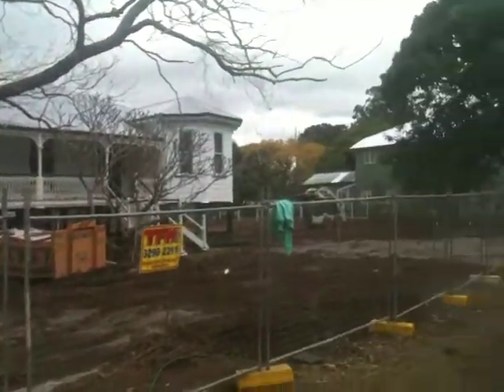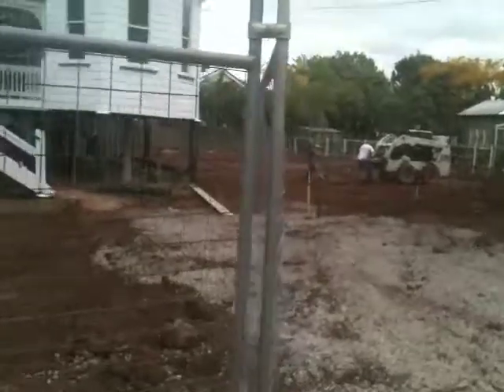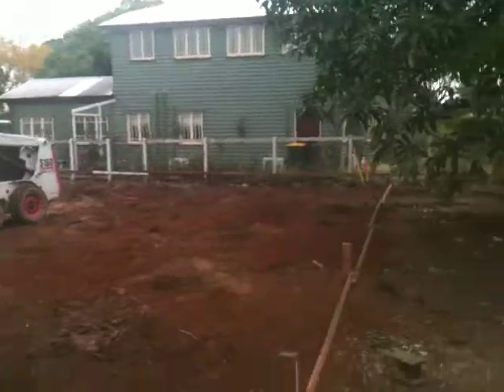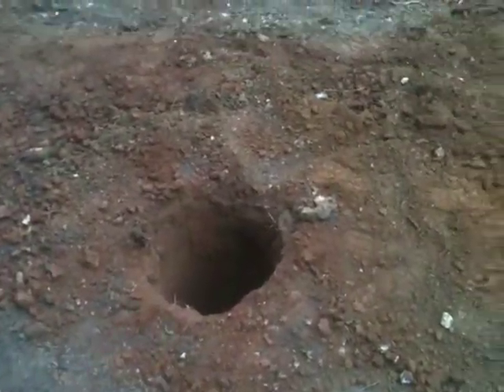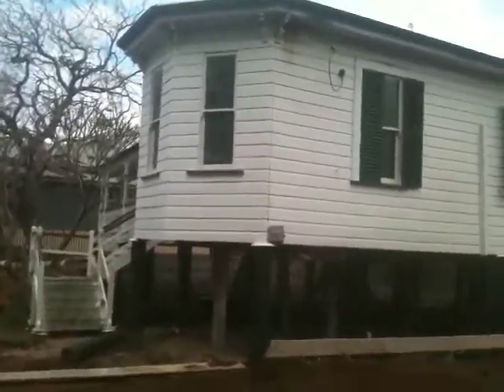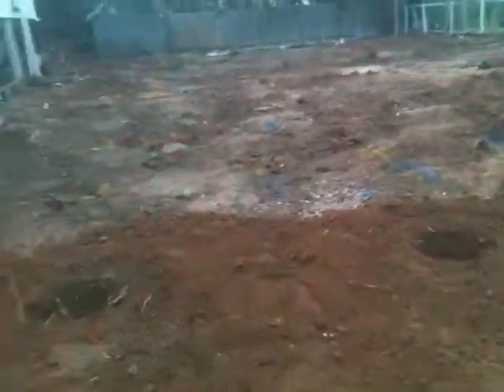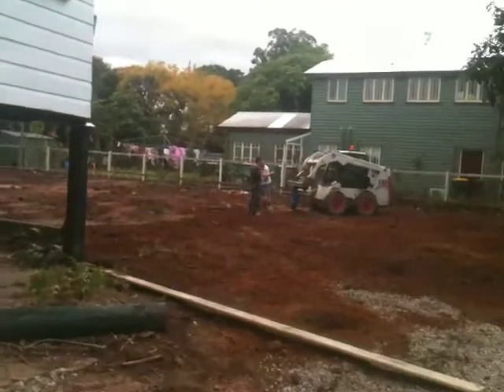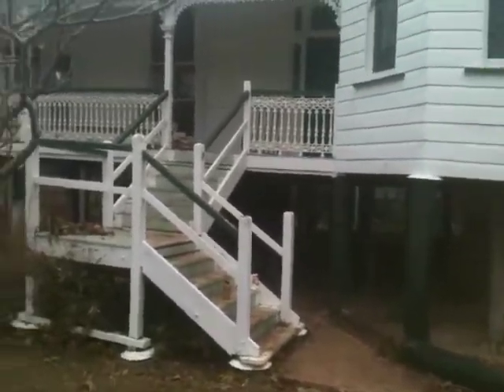Donaldson st Corinda